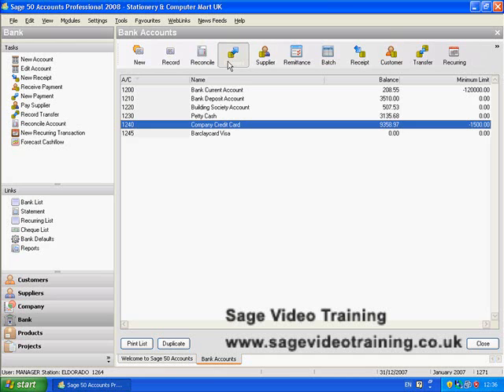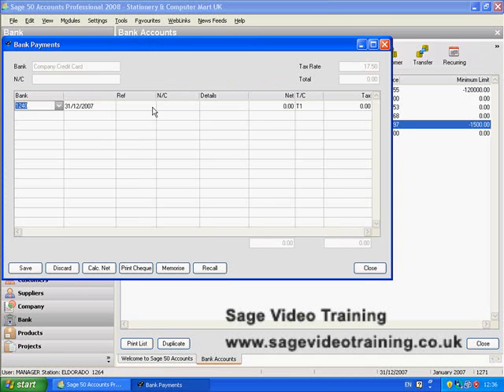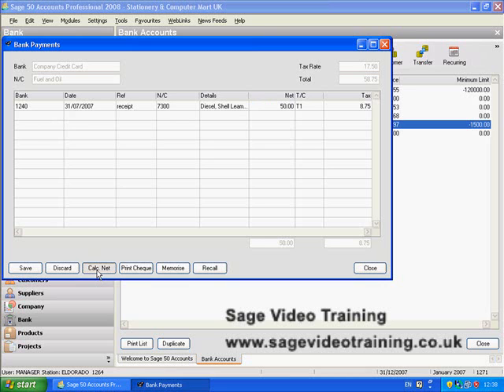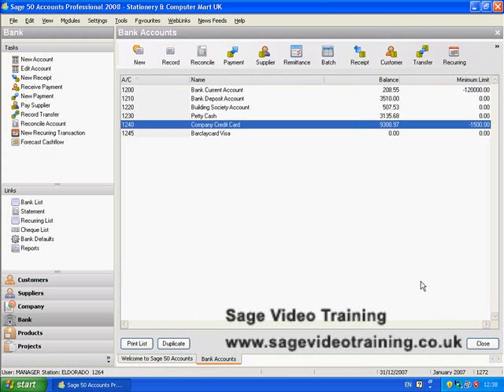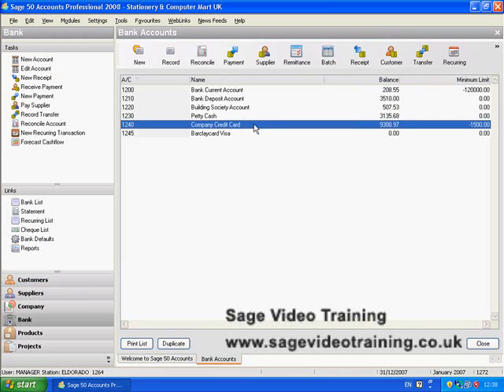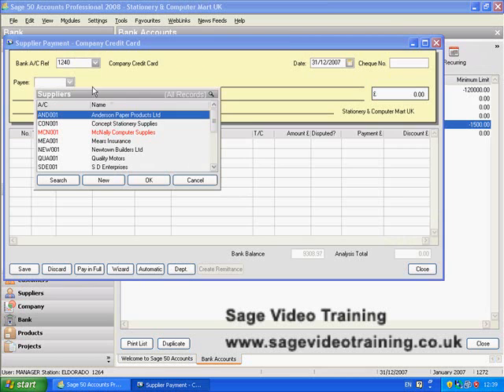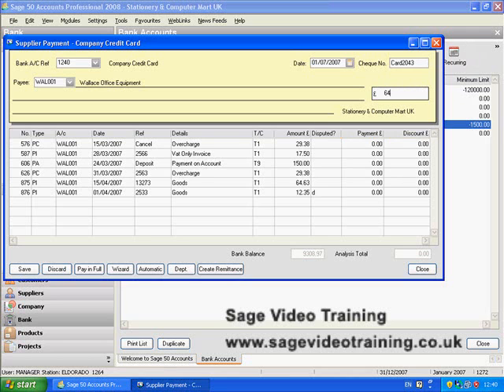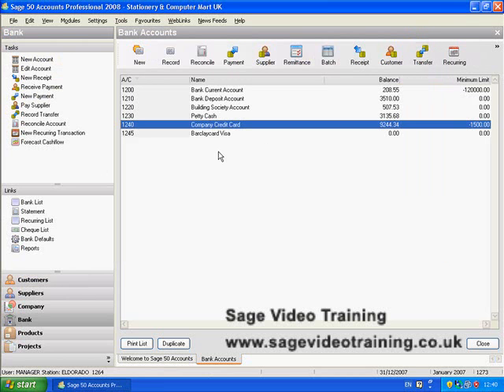The Bank - Credit card payment inc supplier payment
Sage Line 50 - The bank